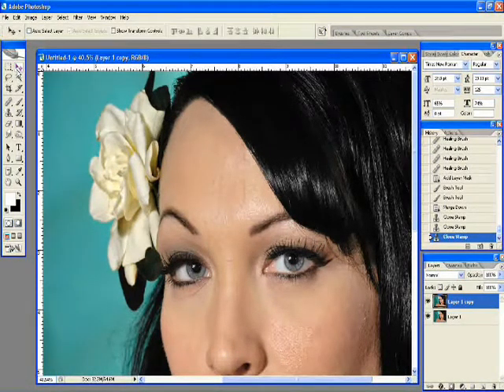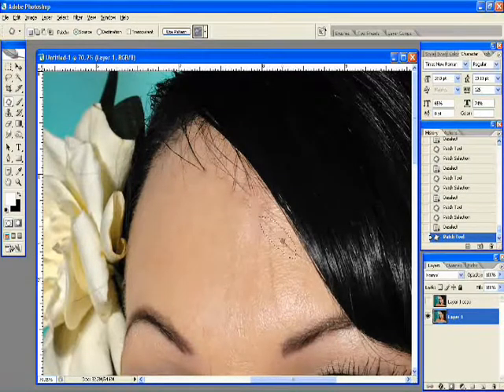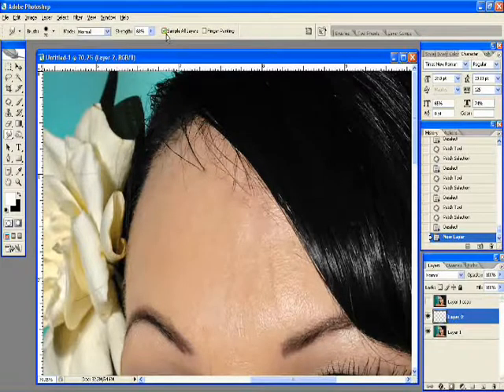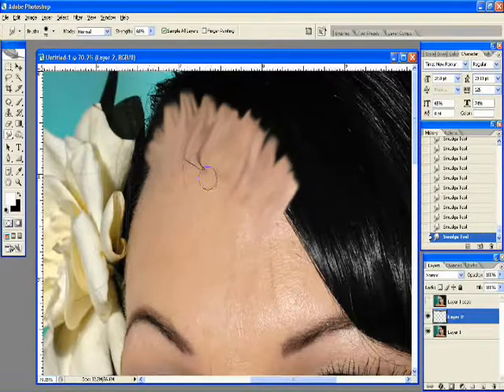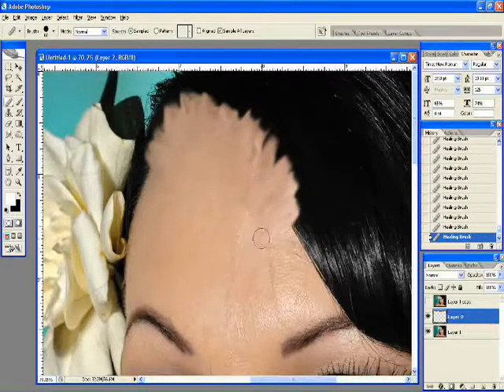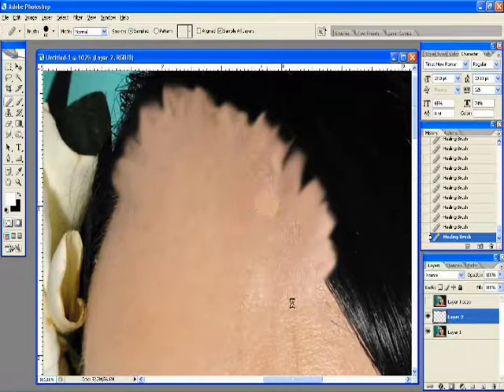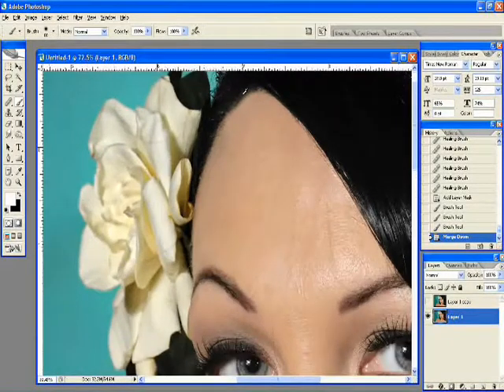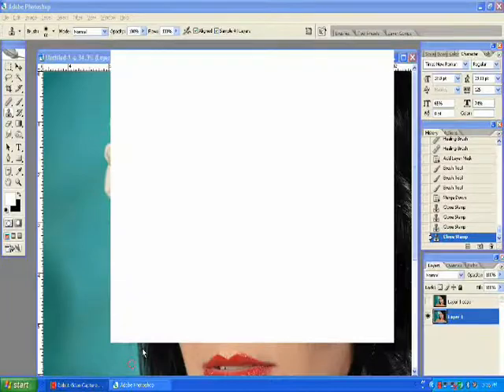Adobe Photoshop Tutorial: Hair Removal From Hair Line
Learn how to remove the tough hairs near the hair line.